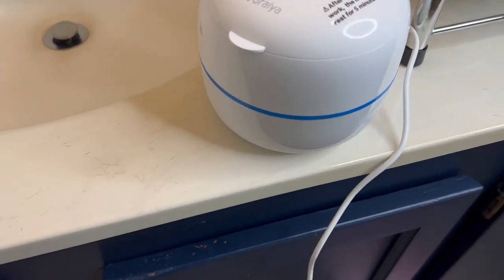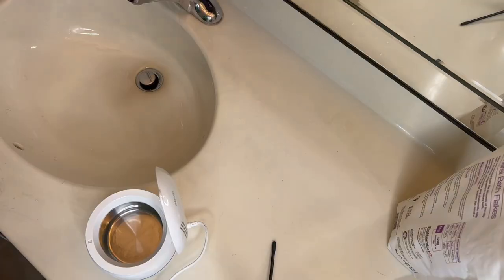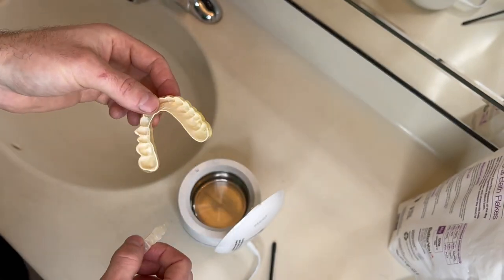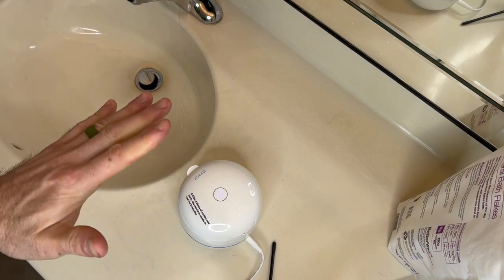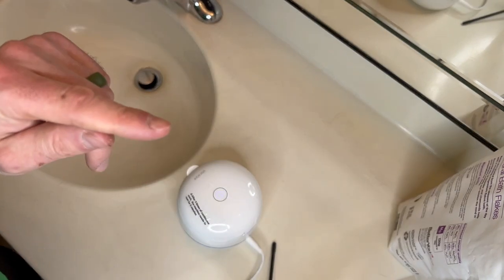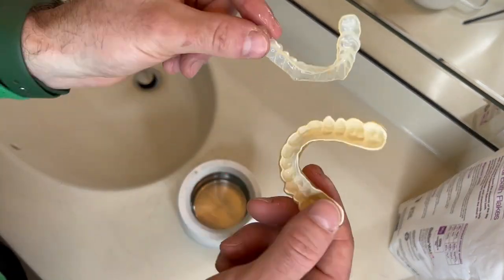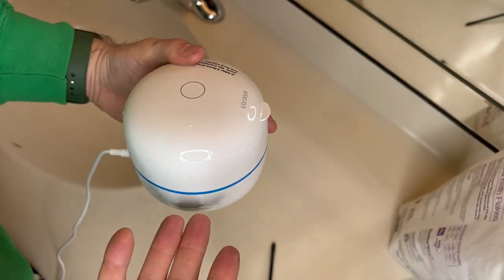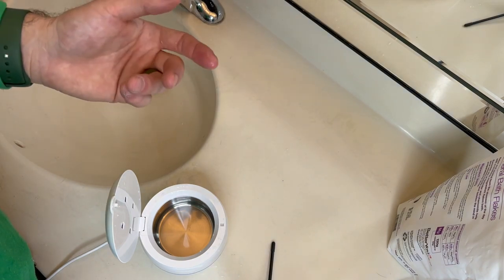My Review On This Ultra Sonic Cleaner! Dentures, Jewelry & More!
This Cleaner Works Great!